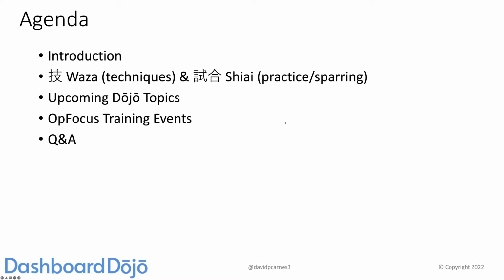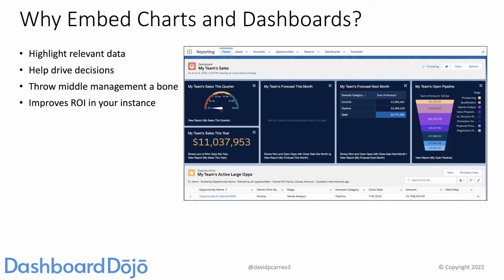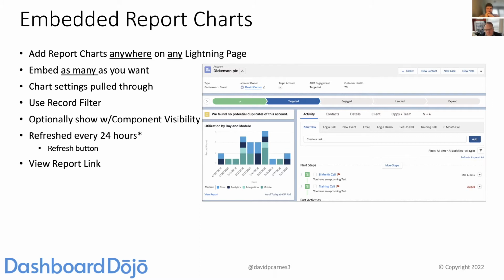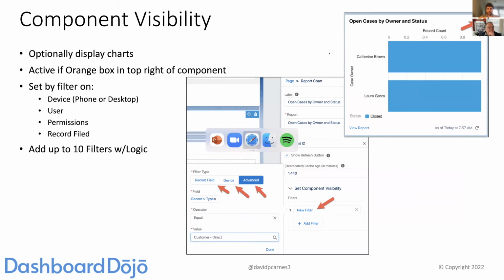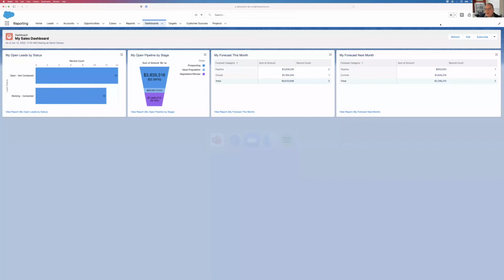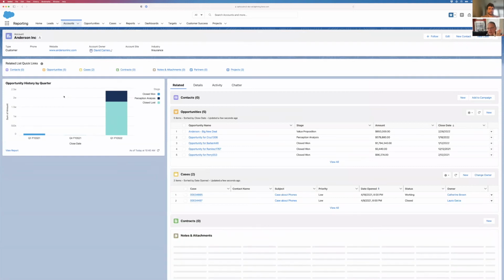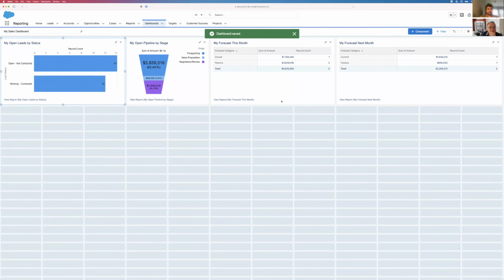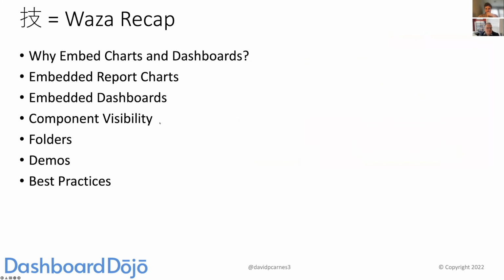Dashboard Dōjō: Embedded Analytics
Adding visualizations of summarized data to pages in Salesforce is a powerful way to convey meaning. The move to Lightning gave us the ability to embed Report Charts on ANY Page Layout and to place Dashboards onto Home Pages and App Pages. This is a great way to get more out of the Reports and Dashboards that you create.